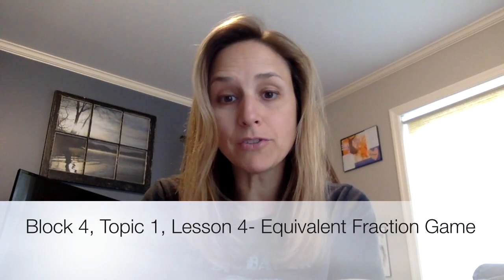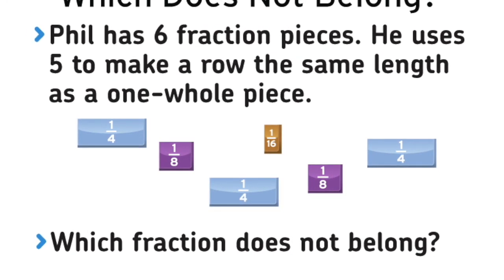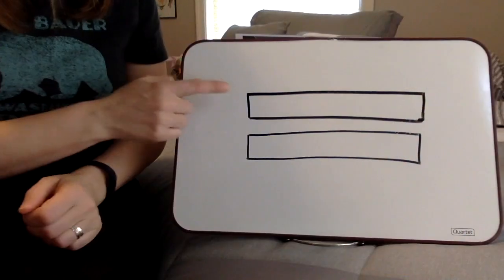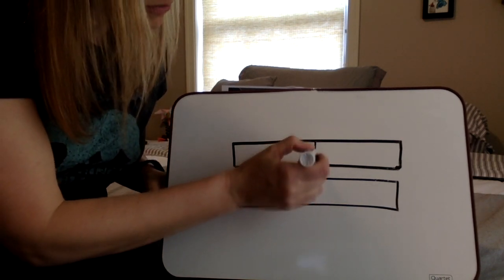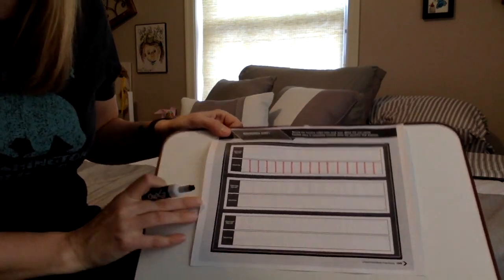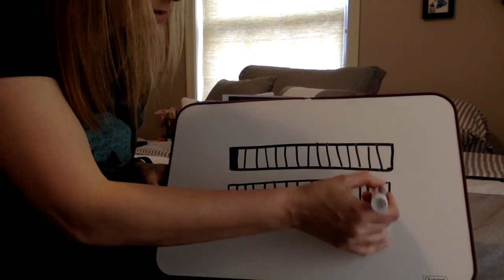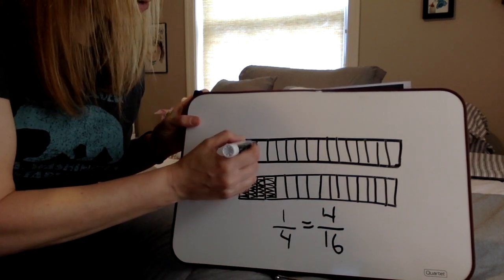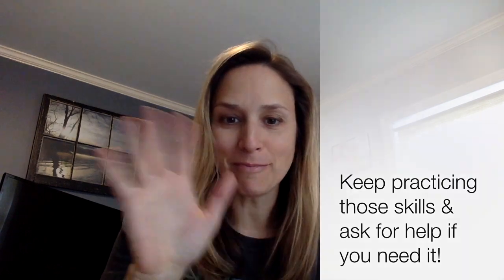Math 180: Block 4, Topic 1, Lesson 4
Today Mrs. Neet helps us out with the Equivalent Fraction Game!